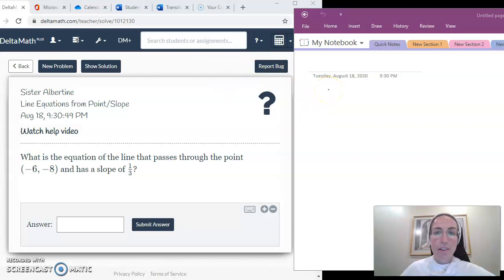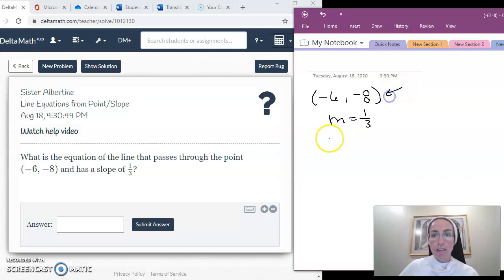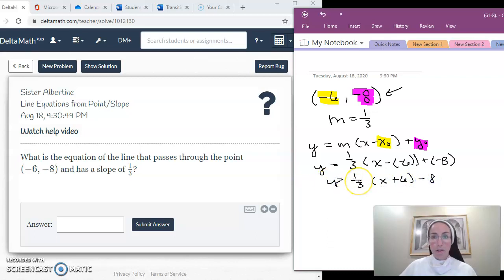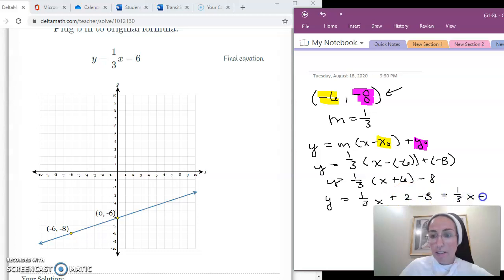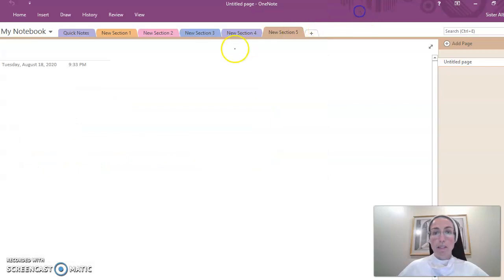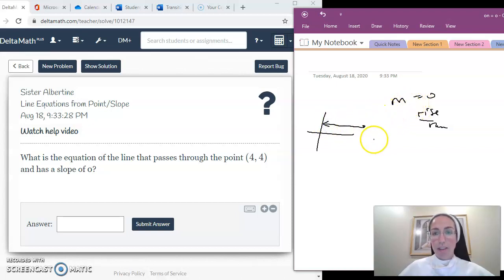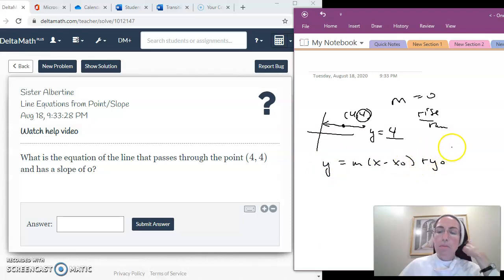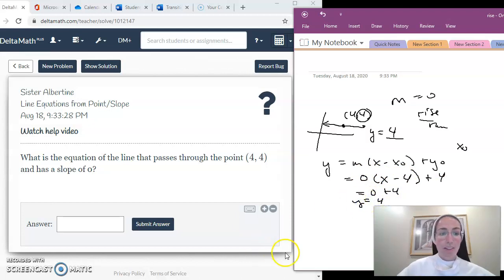Alg2H - Line equations from point/slope